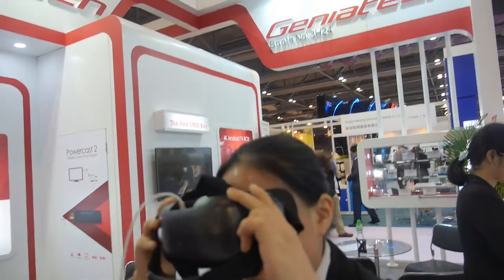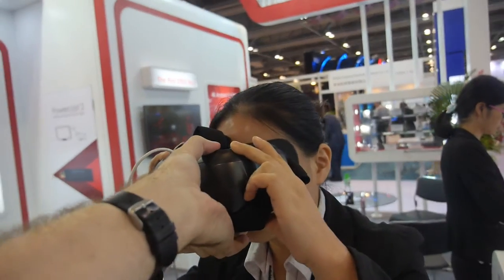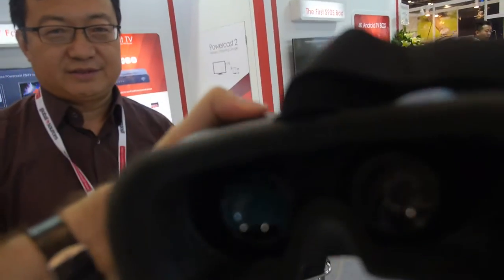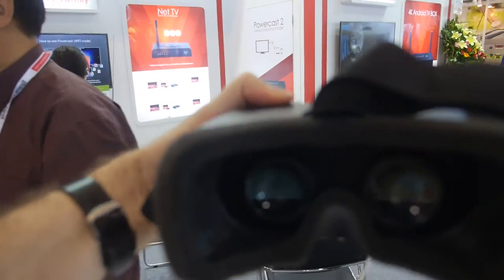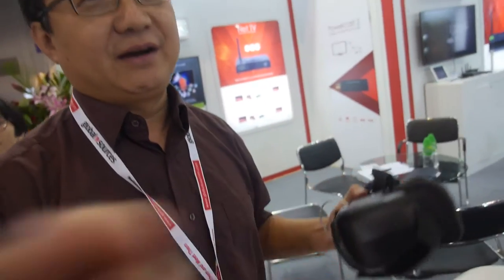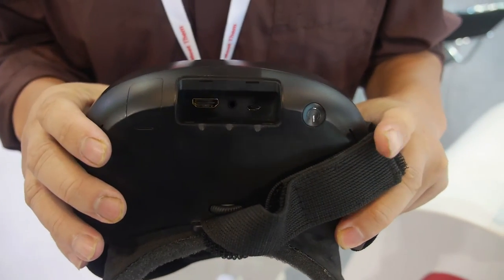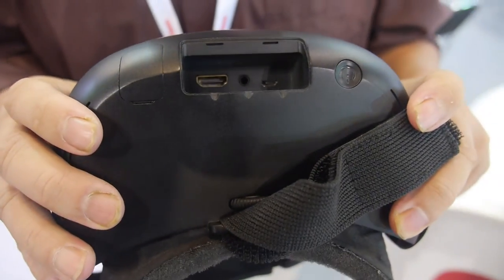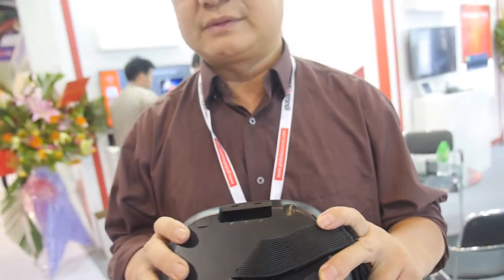Geniatech 3D Android VR Headset Amlogic M812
Geniatech VR Headset is powered by Amlogic M812 Quad-core ARM Cortex-A5 and running Android OS. It comes with 2GB RAM, Dual Band WiFi, Bluetooth and a 5.5" Full HD panel. You can watch 3D movie directly or use APK design for VR Headset. There is also a HDMI-input on this VR Headset which allows it to act as a display for other device such as PC, Xbox, Playstation, etc. This is only the prototype device, more function might be added in the final product.